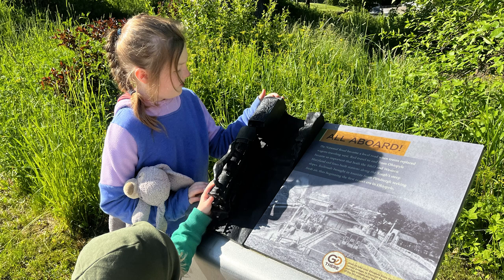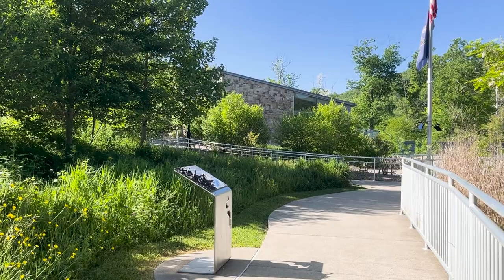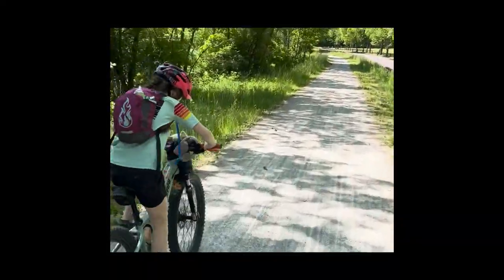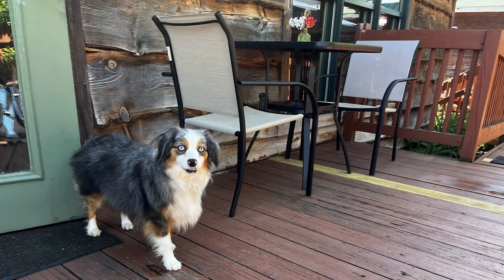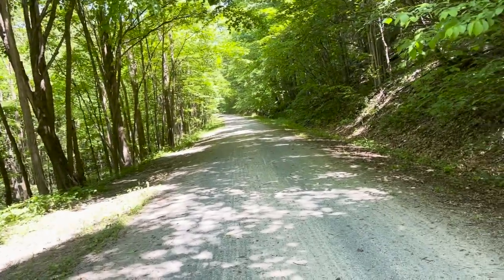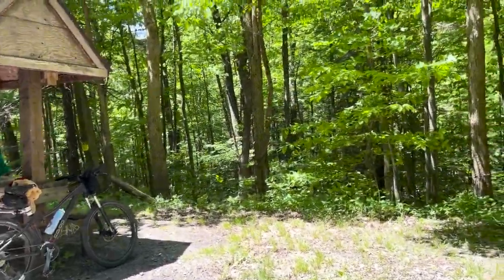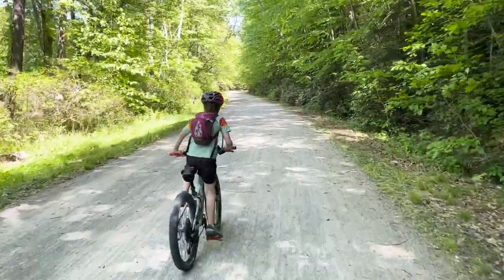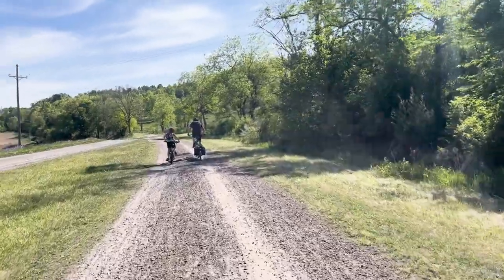Biking the GAP & C/O Trails with Children - Day 3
Uphill . . .All the way! Our third day biking the Great Allegheny Passage, Ohiopyle, PA to Meyersdale, PA. Stick with us until the end, as we bike over the Salisbury Viaduct - what a view!!!

We will show you how we make biking with our two small children fun and possible. Follow us as we live our best adventures with our children!